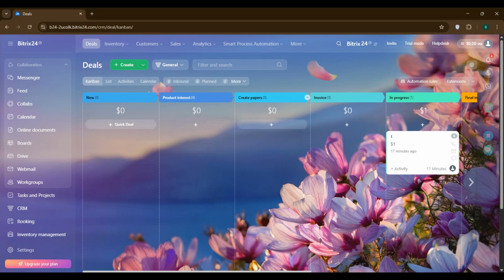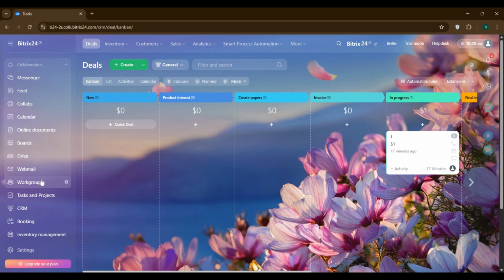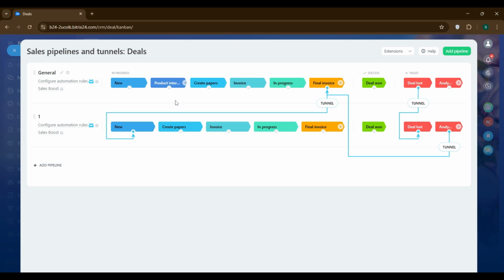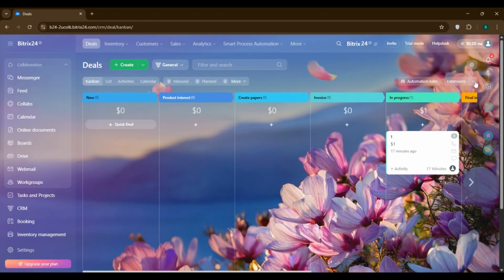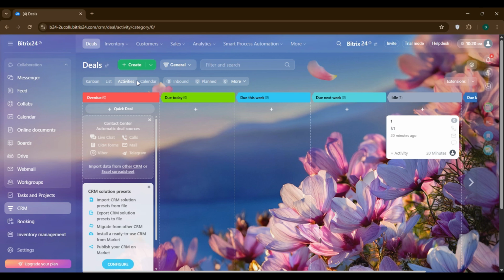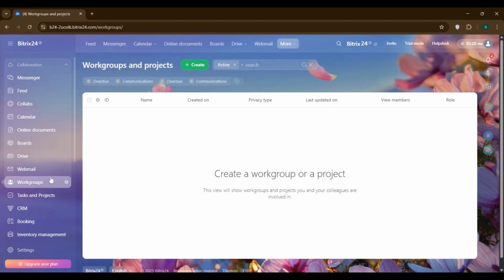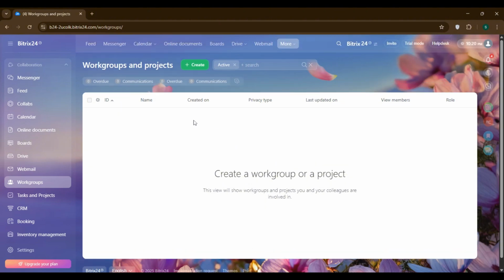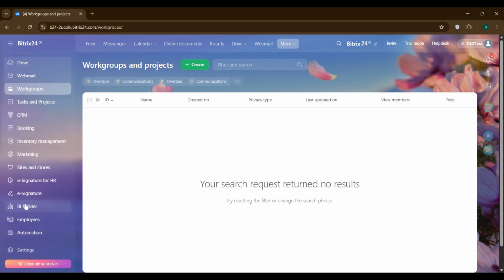How to Monitor Team Activity and Sales Results in Bitrix24 2025 (Free Version)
Want to track your team’s performance and monitor sales results in Bitrix24 — without needing a paid plan? 🚀
In this quick tutorial, I’ll show you step by step how to use Bitrix24’s free tools to monitor activity, measure productivity, and review sales progress in 2025.

You’ll learn how to:
✅ Check team activity using the Activity Stream & Worktime
✅ Monitor sales performance through the free CRM tools
✅ Track deals, tasks, and team efficiency
✅ Generate basic reports within free limits
By the end of this guide, you’ll know exactly how to maximize Bitrix24 for team monitoring and sales tracking — all on the free plan!